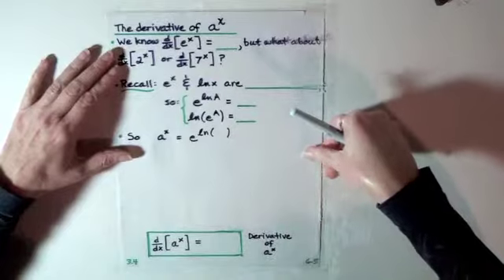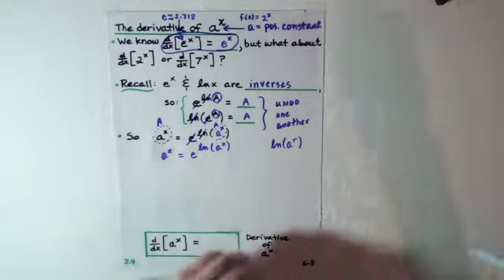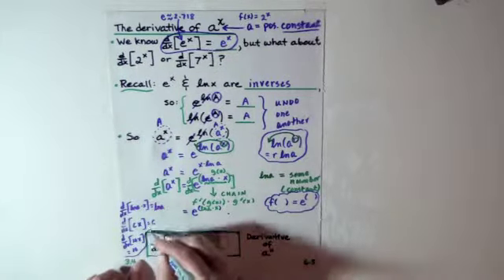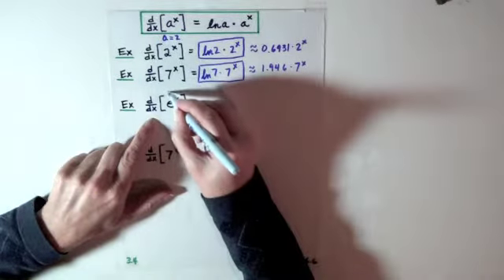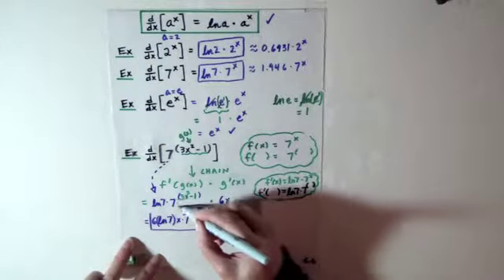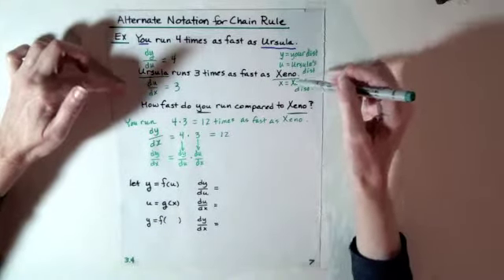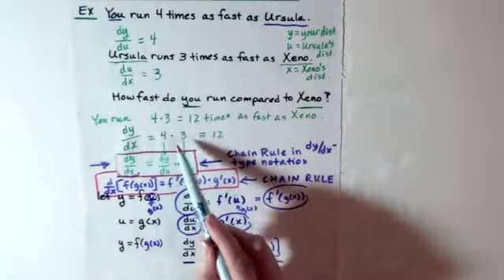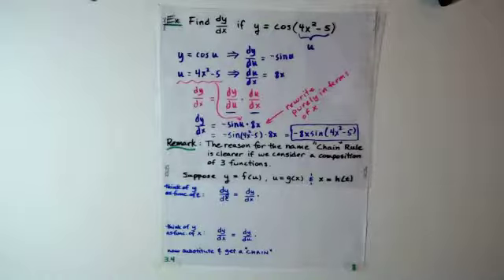Derivs Sec 3 Les 3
Part 2: Derivatives- Video 11

Section 3: The Chain Rule
Lesson 3: The Derivative of a^x, Chain Rule Alternate Notation (and Why It Holds)

First, we by learn how to use the Chain Rule to find a formula for the derivative of a^x (0:56). We then apply our new formula to several examples (18:03). We work more challenging Chain Rule examples (28:14). Last, we discuss a thought example that will lead us to expressing the Chain Rule in the alternate derivative notation, and will give us an intuitive understanding of what the Chain Rule is really expressing and why it is true (27:25).